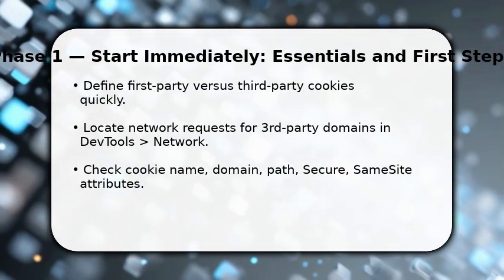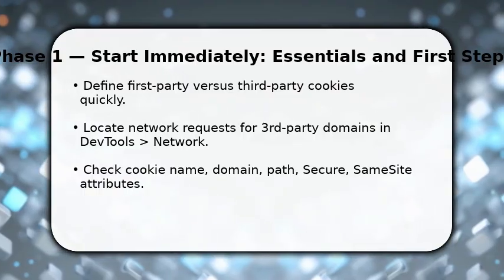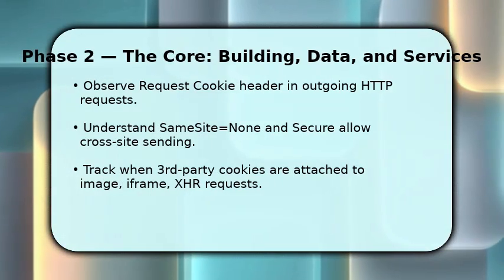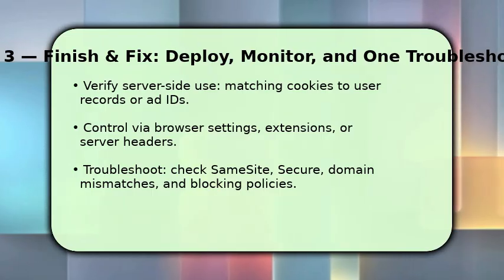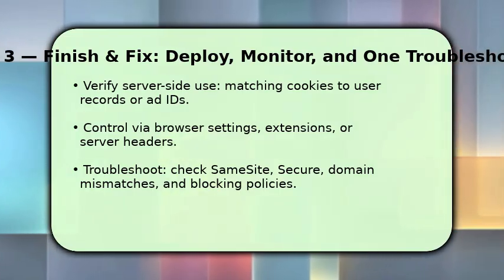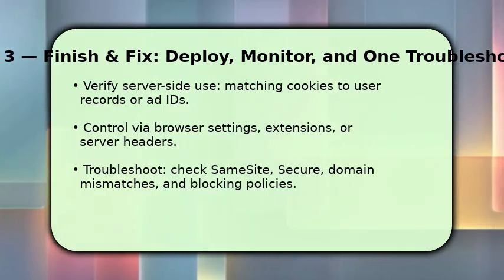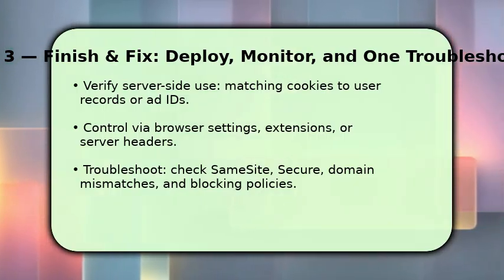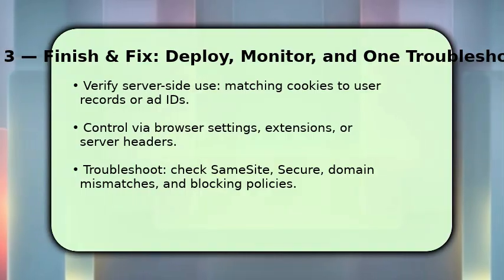How Do Third Party Cookies Work - Step by Step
How Do Third Party Cookies Work - Step by Step | 🔒 Surfshark VPN Deal — Stay private and secure. $1.99/mo + 3 Months Free ▸

Dive into the world of digital cookies as we unravel how third-party tracking works. This step-by-step guide will demystify cookie technology, explaining its role in online advertising and privacy concerns.

third party cookies, cookie tracking, online ad targeting, digital footprint, privacy settings, user consent, data collection, web browsing behavior, cookieless future, advertisement personalization